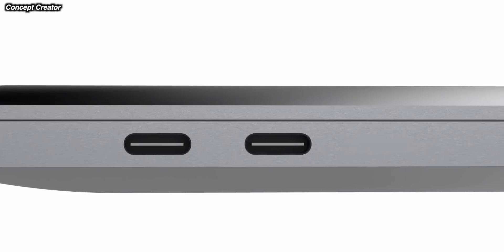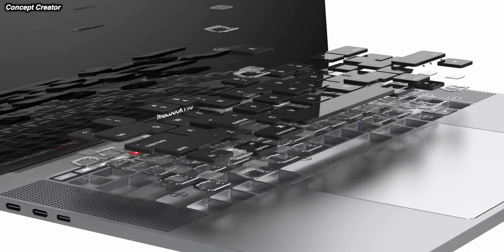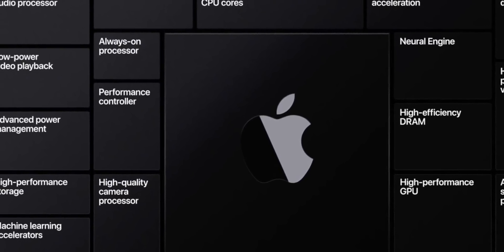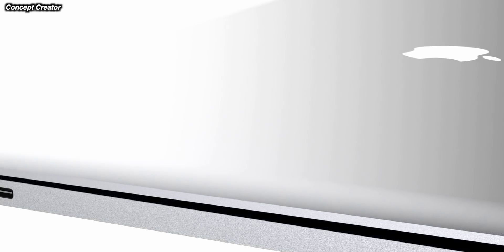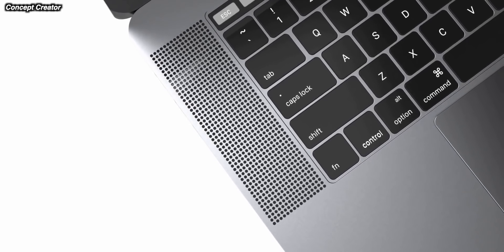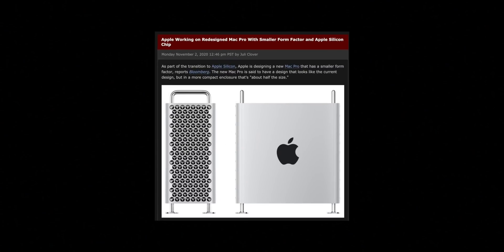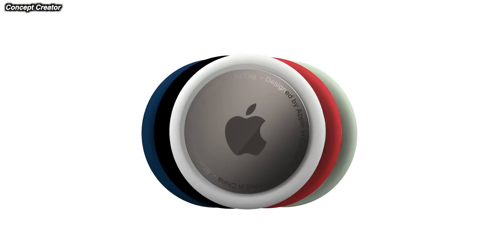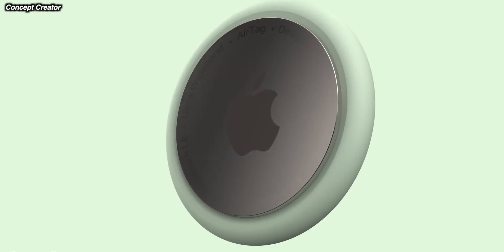Apple Silicon MacBook Pro First Look - New ARM MacBook 2020 Release Date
Apple Silicon MacBook Pro 2020 - A14 Apple Silicon MacBook Pro 2020 at Apple November 10th Event. Apple Silicon 13in MacBook Air, 13in MacBook Pro and possible Apple MacBook Pro 16in with Apple Silicon to come - AirTags..

Todays Deals:
Amazon Music 3 Months Free
Today’s Deals